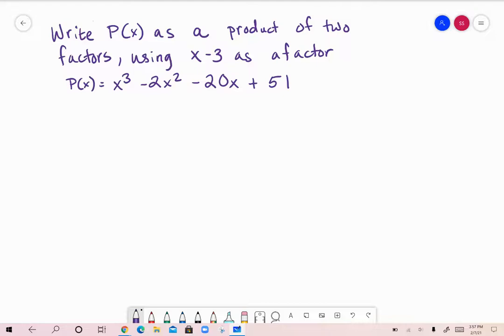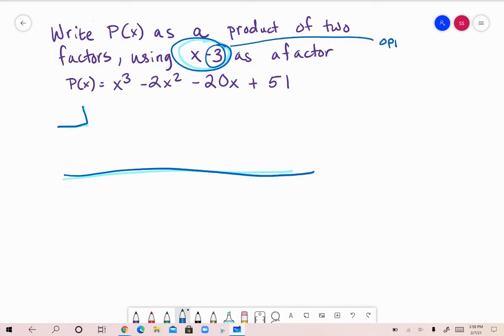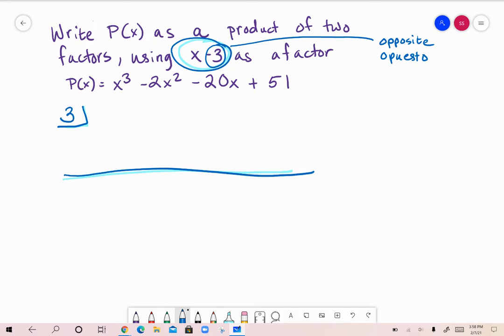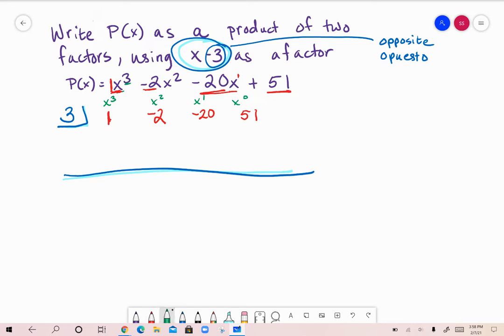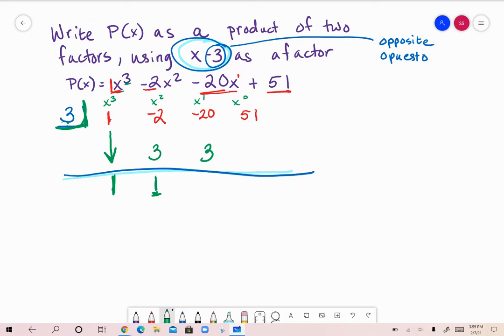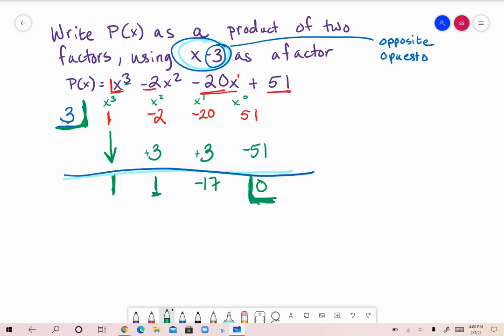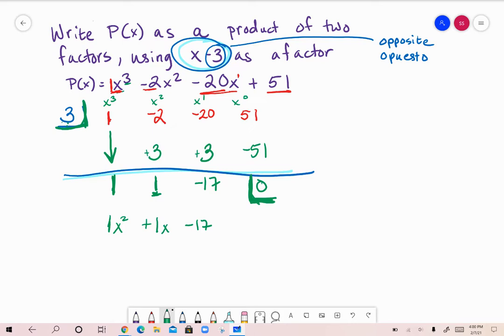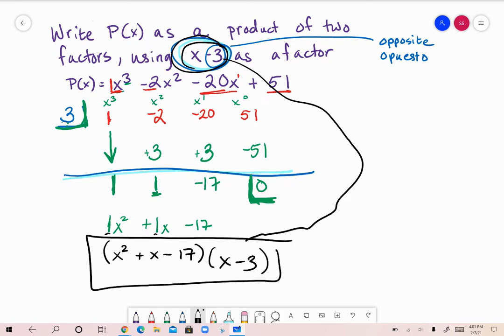Topic 3 Review Q 5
Polynomial Function Q5